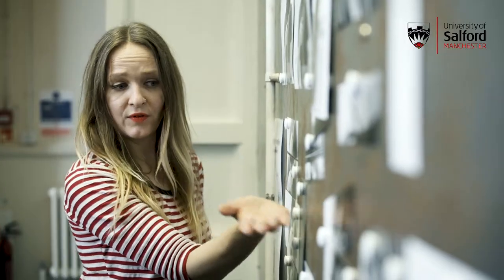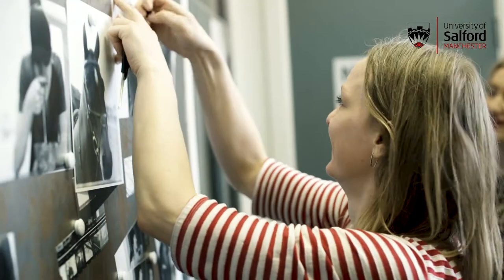Intermediate Darkroom Photography | Short Course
Intermediate Darkroom Photography

📅This course will run across two Saturdays, starting Saturday 26 October and finishing on Saturday 2 November.
⏰10am-5pm
📍 Peel Building, University of Salford.

Building on techniques and skills introduced in our introductory course, these four sessions offer the opportunity to explore darkroom processes in greater depth, and develop greater technical skill. Working closely with an experienced professional, who will guide you every step of the way, you will learn more advanced concepts and techniques, and will have greater opportunity to identify and explore emerging areas of personal interest in traditional photography and photographic processing.